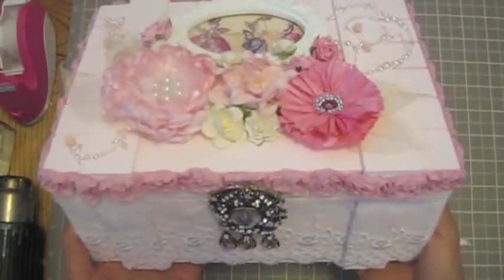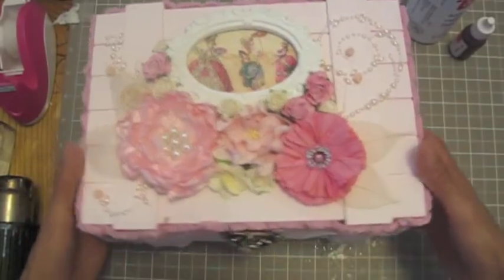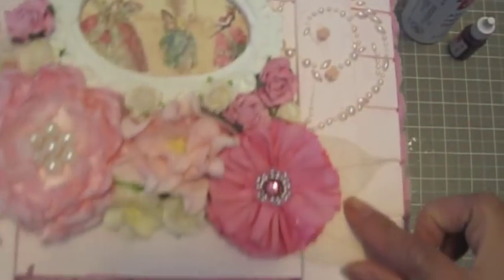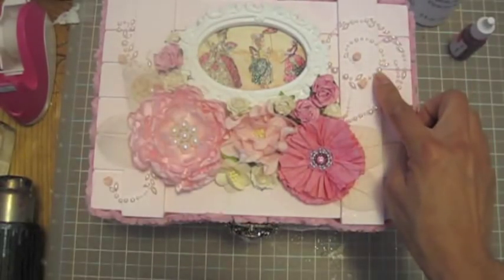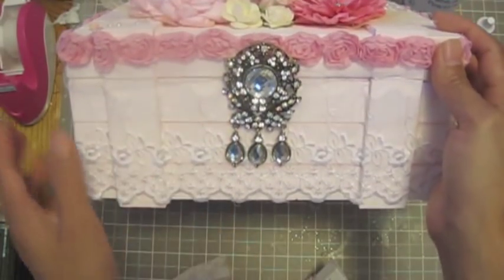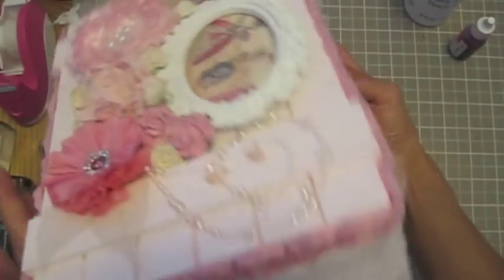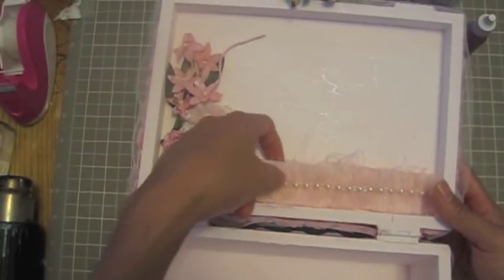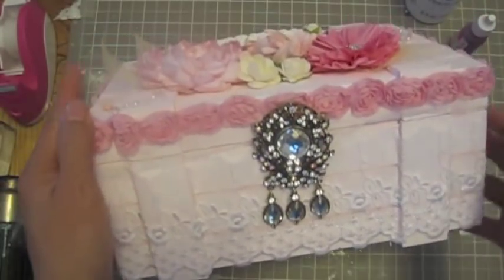Altered shabby chic chest box tutorial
Hi, Ladies!  I altered this shabby chic chest box.  I had so much fun altered it.